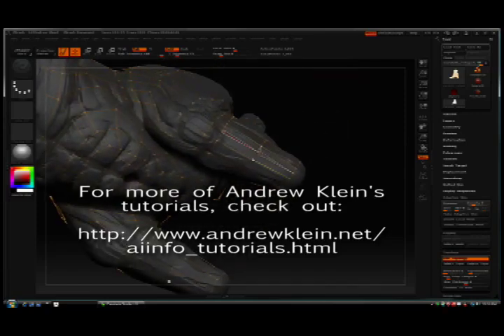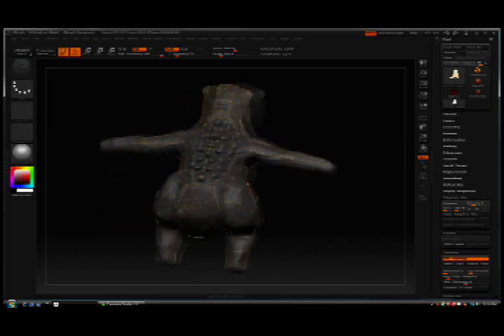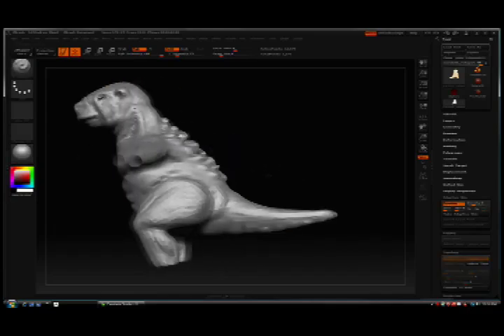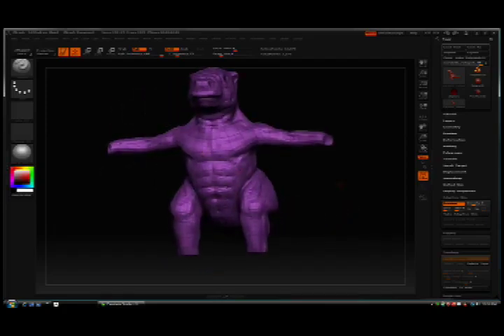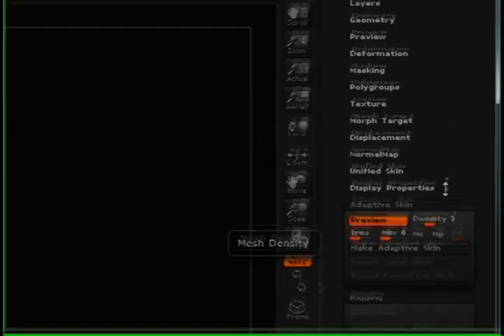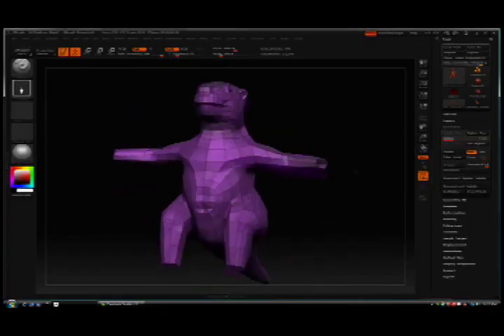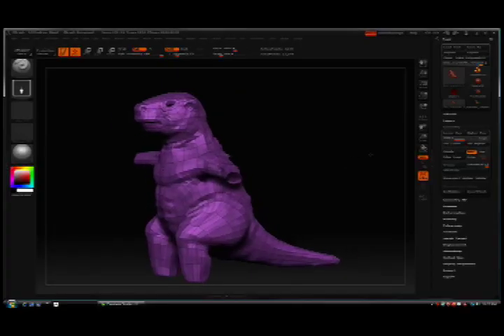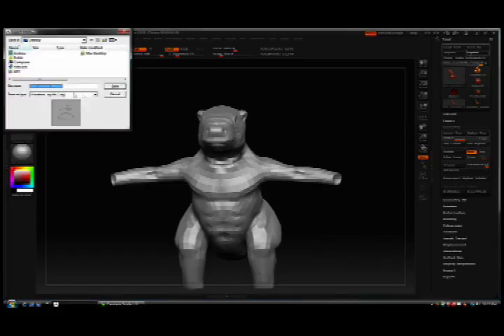Sculpting the War-Sloth: Zbrush Techniques part 5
In part 5 of this 11 part series from Andrew Klein we finish up the retopologization process that was begun in part 4. We make an adaptive skin, and then export an obj so that we can add on hands and feet inside maya (covered in part 6).